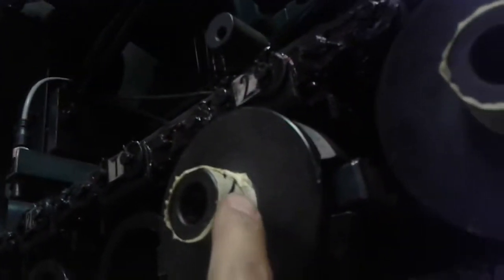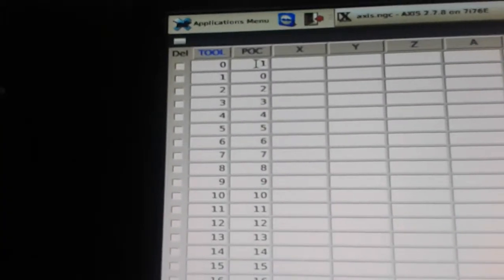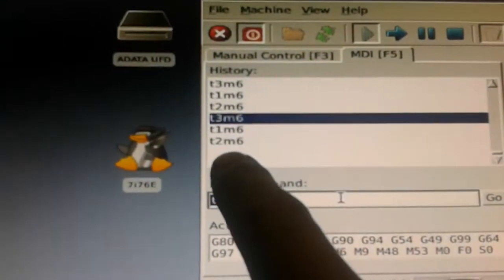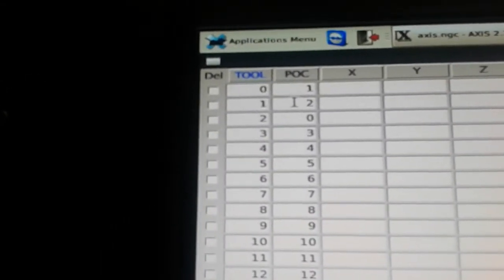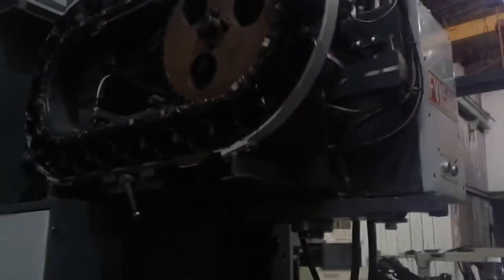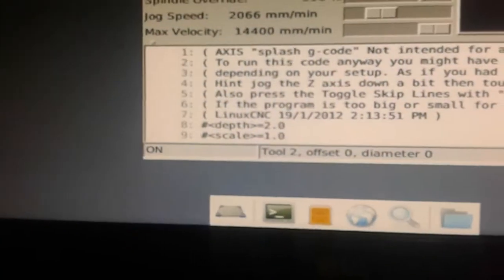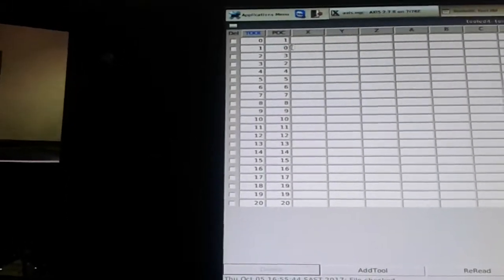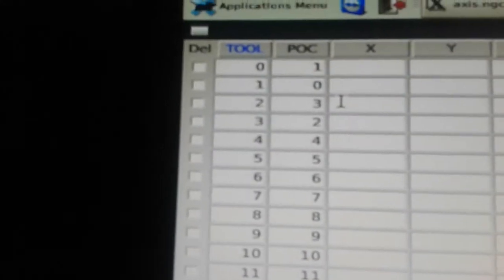Linuxcnc toolchange on Toyoda Fvn50B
Linuxcnc toolchange- Randie machine tools